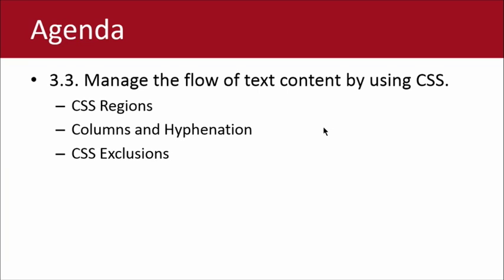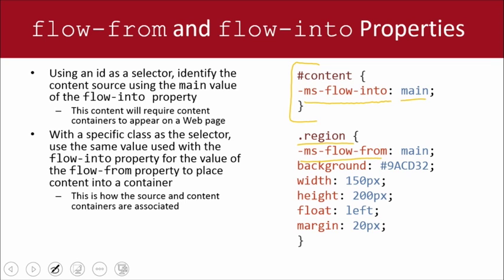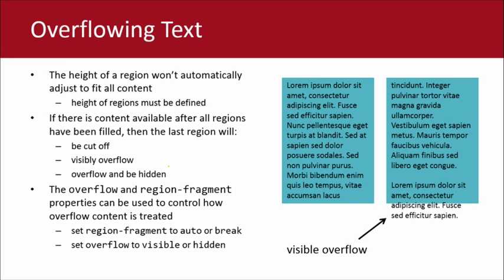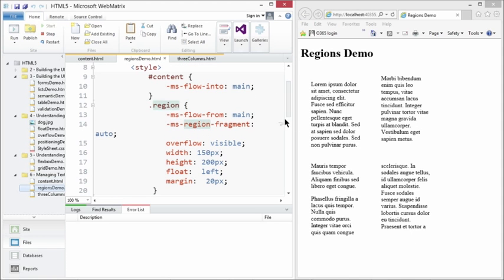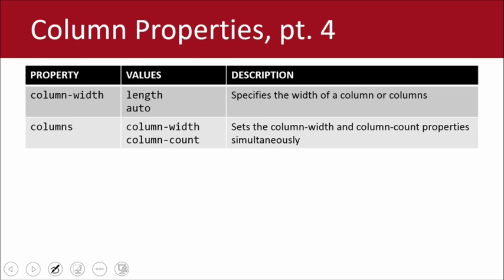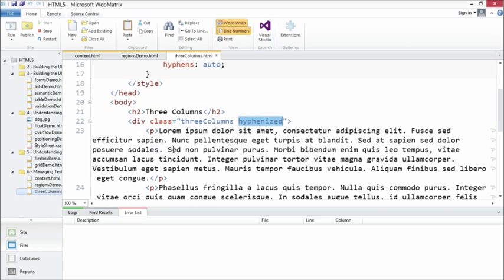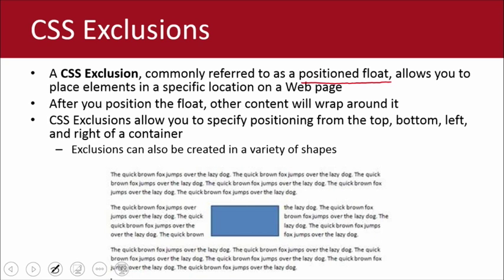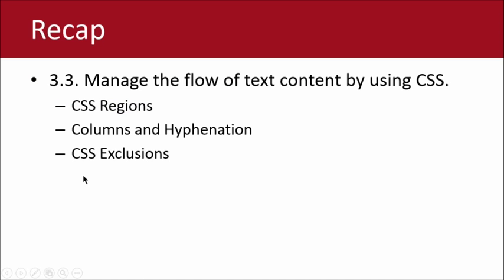6 - Preparing for Exam MTA 98-375